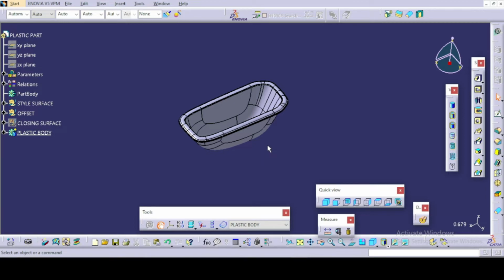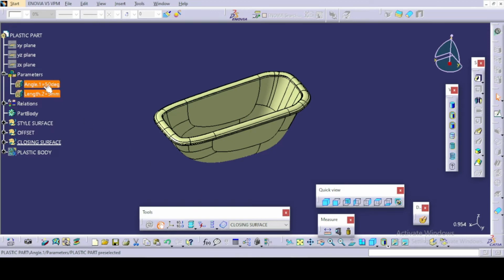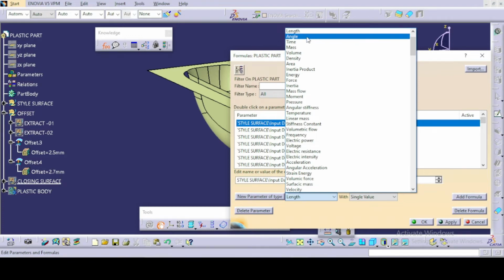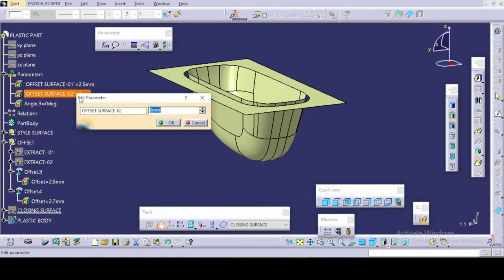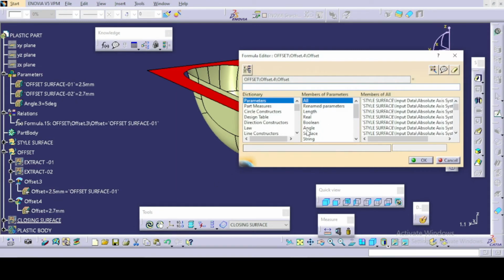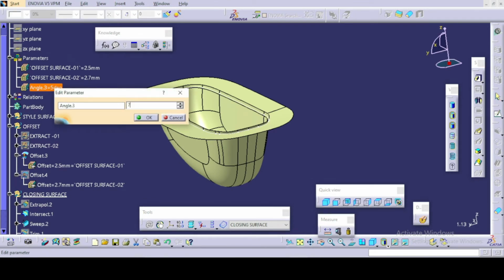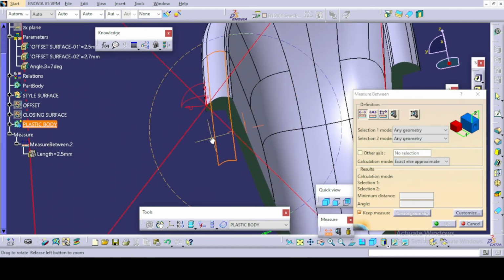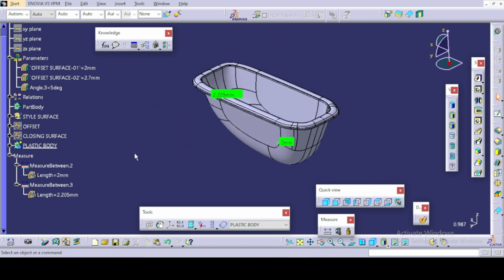PARAMETERS, FORMULA and RELATION in CATIA V5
Use of Parameter formulas in Catia, where and why to use.
It is applicable in sketch, part modeling, surface modeling